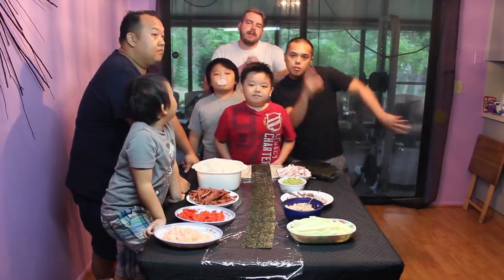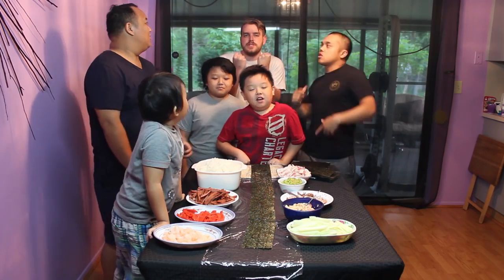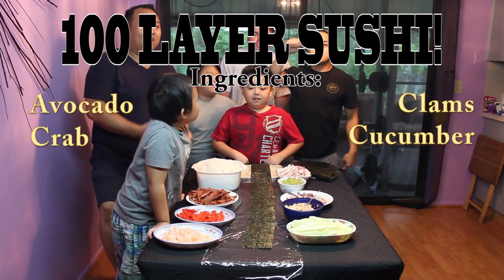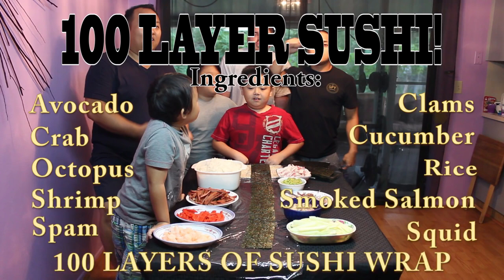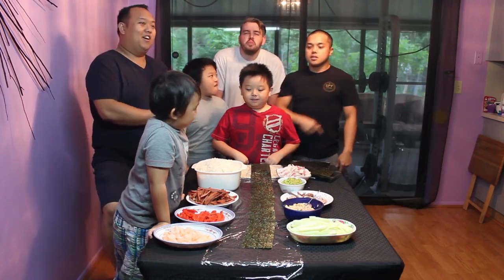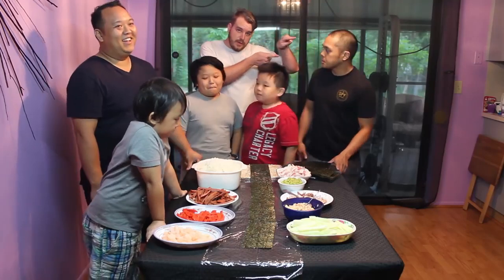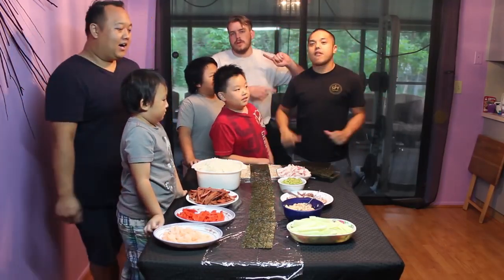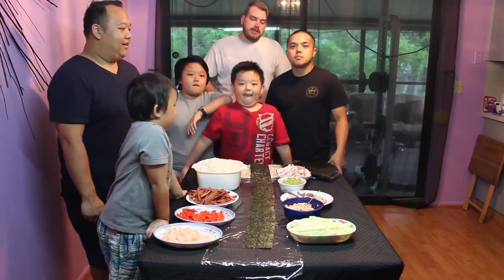CUTTING GIANT SUSHI ROLL WITH A SAMURAI SWORD (WORLD RECORD?)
Today we set out to try and make the world's largest sushi roll. we used 100 layers and went for it. we even ate it at the end! we had a ton of fun doing this video we hope you enjoy!